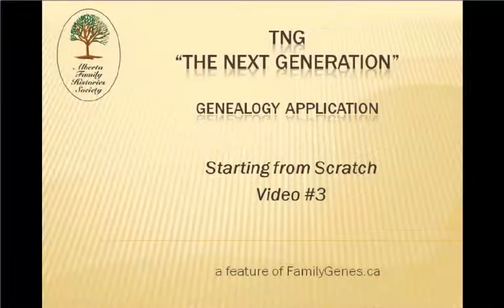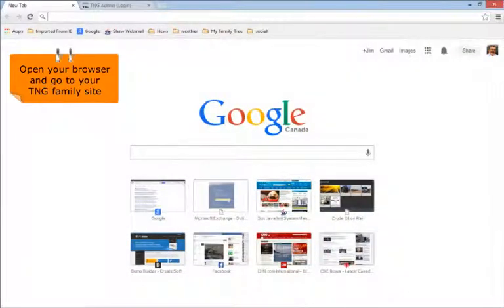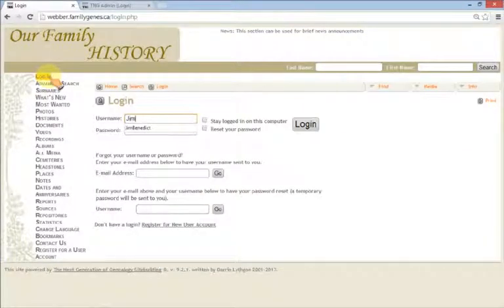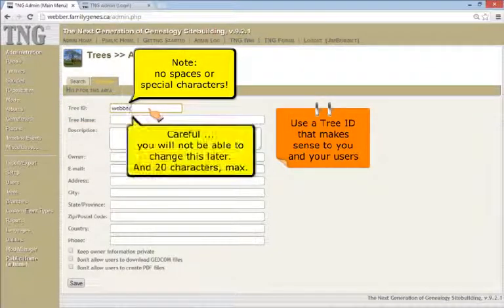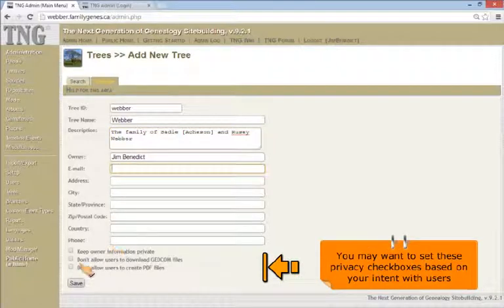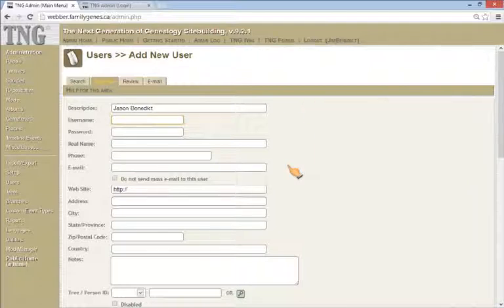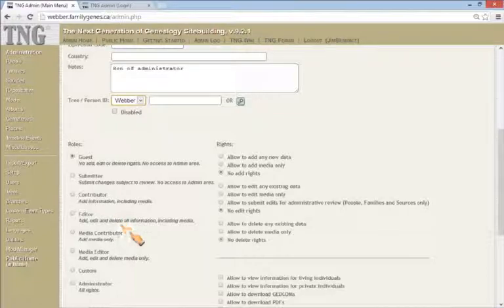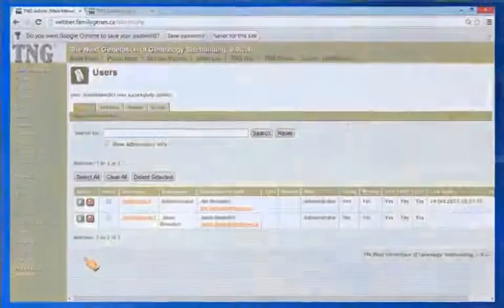Starting from scratch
Family Genes TNG video #3
Starting a TNG family tree without using a GEDCOM file.
A feature of FamilyGenes.ca.